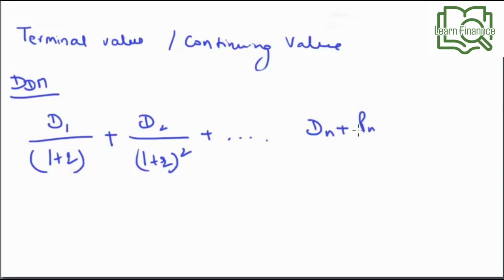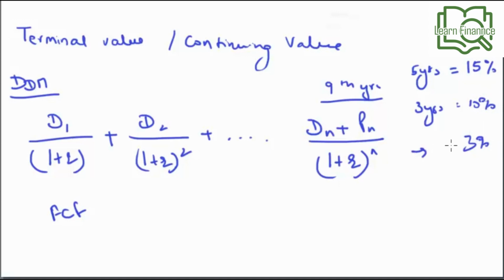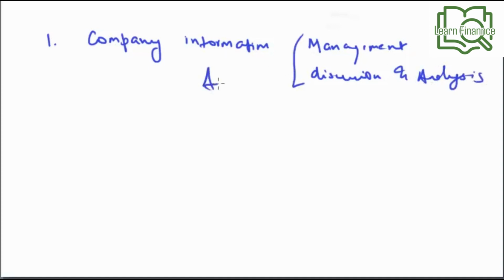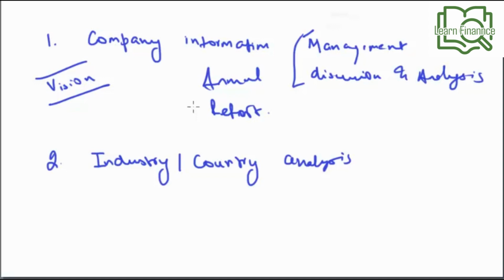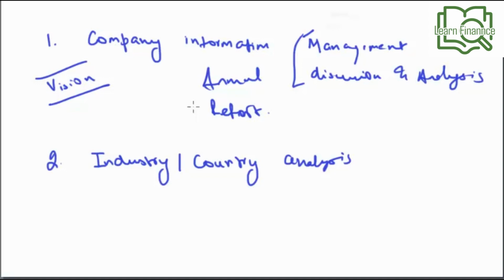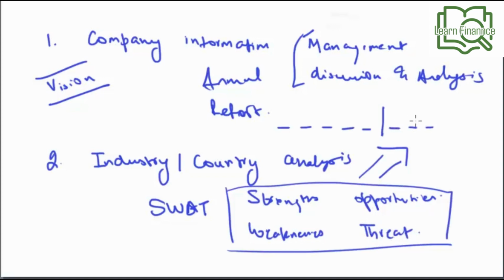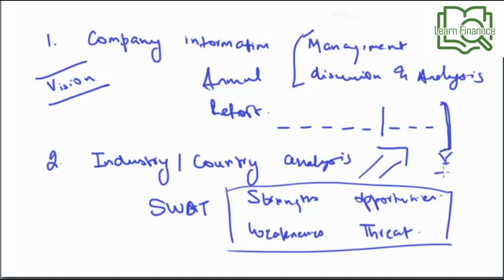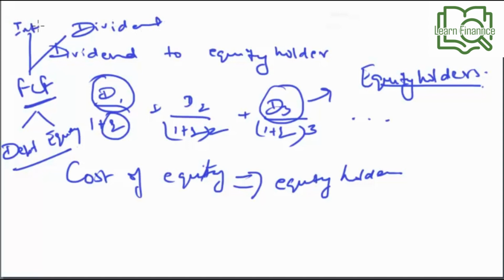3_3_Understanding the Terminal Value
Welcome back to Learn Finannce! In this video, we will dive into the concept of terminal value, also known as continuing value, a crucial component in financial valuation models like the Dividend Discount Model (DDM) and Free Cash Flow (FCF) analysis.

Key Topics Covered:

Overview of Terminal Value:

Introduction to the concept of the terminal value and its importance in financial modeling.
Explanation of the challenges in calculating dividends beyond a certain point.
Introduction to the assumption of constant growth after a certain period.
Management Discussion and Analysis (MD&A): Importance of the MD&A section in annual reports (10-K reports) for understanding a company's future prospects.
Need for industry and country-level analysis to validate the management's expectations.
SWOT Analysis: Conducting a SWOT analysis (Strengths, Weaknesses, Opportunities, Threats) to gain a comprehensive understanding of a company's position and potential.
Calculating Terminal Value: Example calculation of terminal value using the Gordon Growth Model.
Applying the formula: Terminal Value = Dividend in Year N * (1 + Growth Rate) / (Cost of Equity - Growth Rate).
Free Cash Flow to the Firm (FCFF):

Discussion on applying terminal value to FCFF, which includes payments to both debt and equity holders.
Discounting FCFF by the Weighted Average Cost of Capital (WACC), which represents the cost of both debt and equity.
By the end of this video, you will have a clear understanding of how to calculate terminal value and its application in financial models.

Don't miss our next video where we will further explore financial modeling techniques.